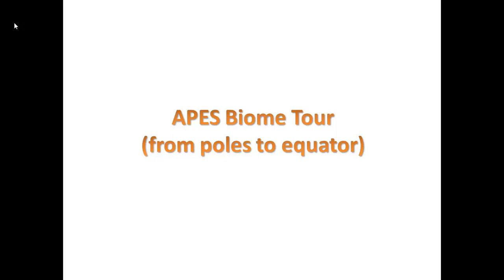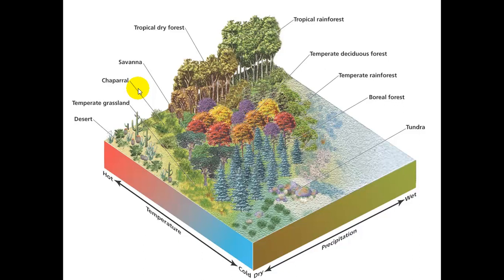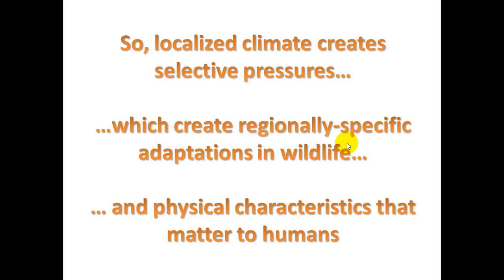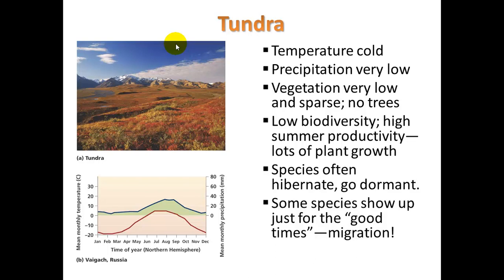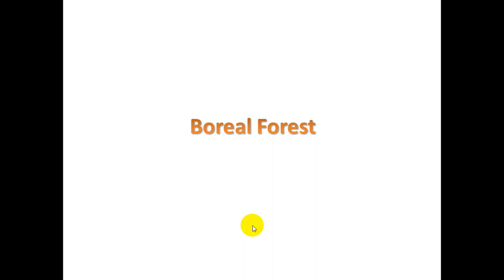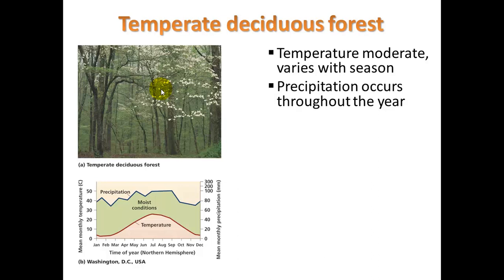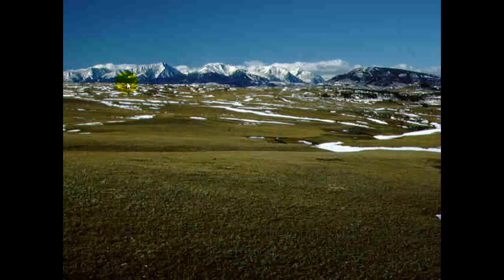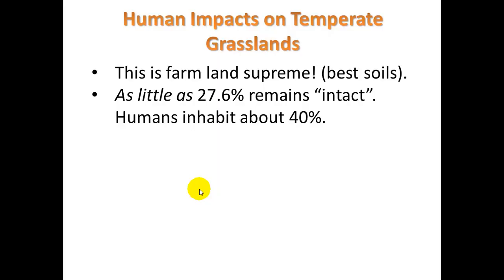Video 2.3 Biomes tour part 1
A tour of the following biomes: tundra, boreal forest, temperate deciduous forest, temperate grasslands, and temperate rainforests.